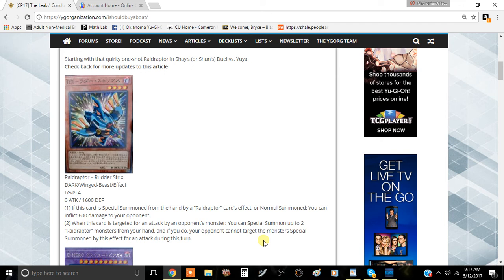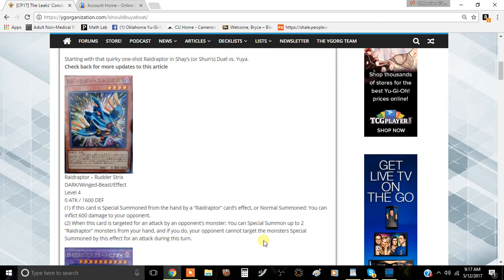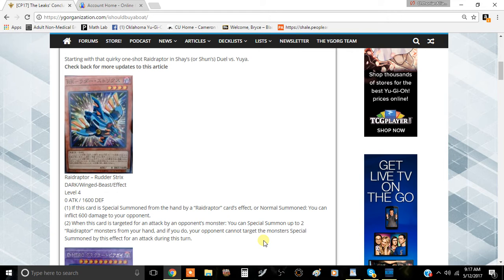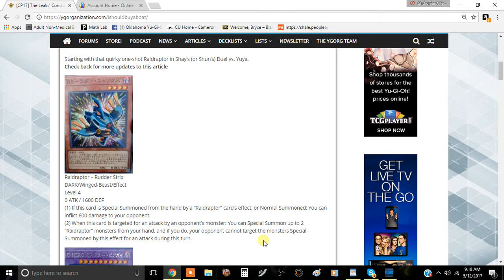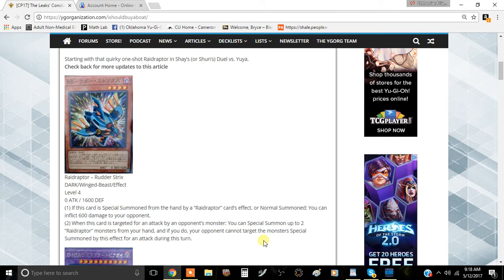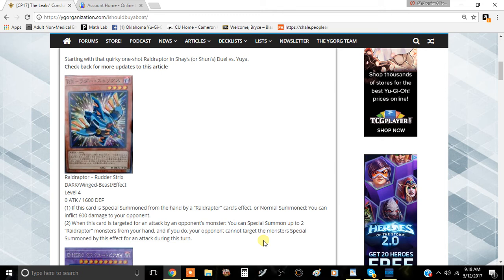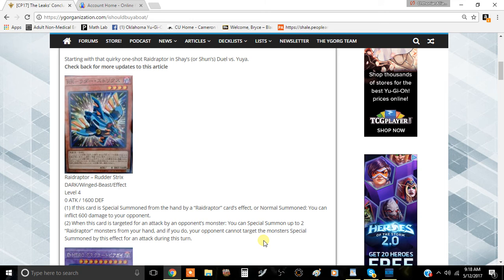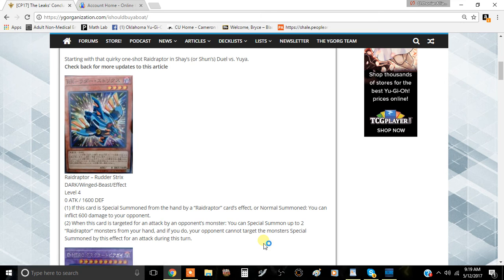Raid Raptor - Rudder Strix Card Review: It Summons 2 from the Hand and Your Opponent Can't Kill Them